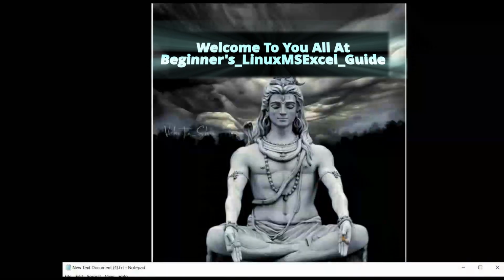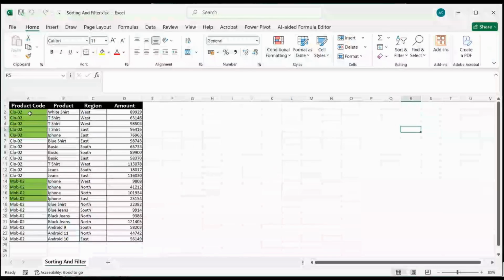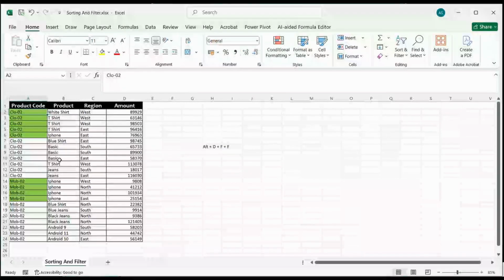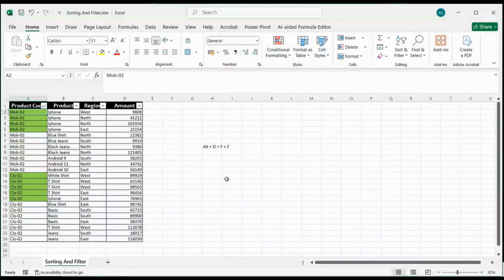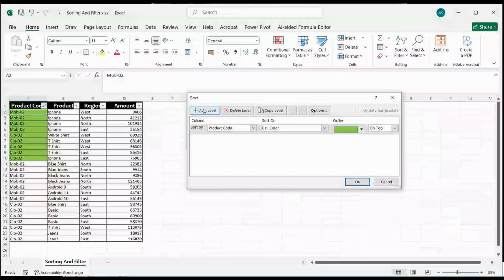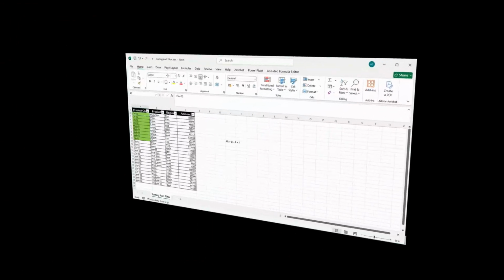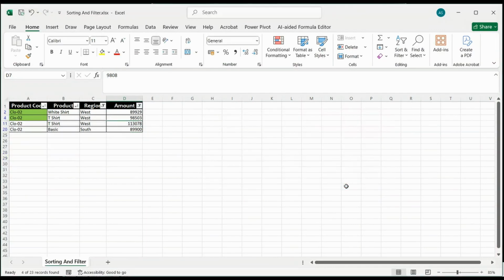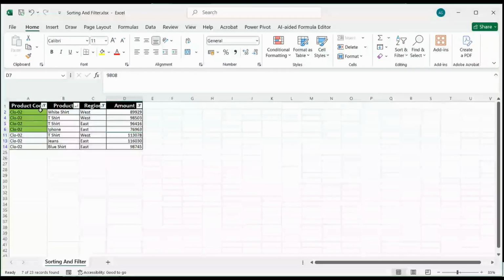"Master Excel in Minutes: Unlock Sorting & Filtering Secrets | MS Excel Series Part 6 ❤️💡"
📊 **Unlock the Power of MS Excel! - Part 6: Sorting and Filtering** 📊

Welcome back to our Excel Mastery Series! In this must-watch video, we dive deep into the world of Sorting and Filtering in Microsoft Excel. Discover how to organize your data effortlessly, find what you need in seconds, and create a seamless workflow that boosts your productivity. Whether you’re a beginner diving into data management or an experienced user looking to refine your skills, this guide will transform how you handle spreadsheets. 👉 Don’t miss our tips and tricks! 💡📈